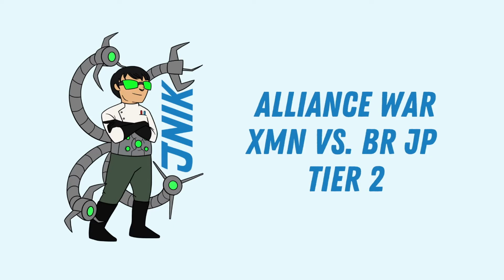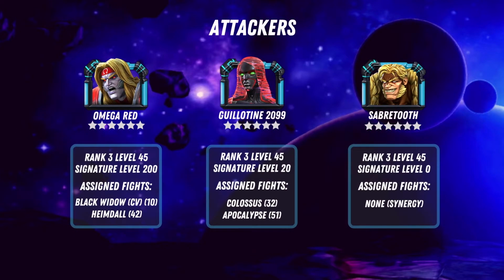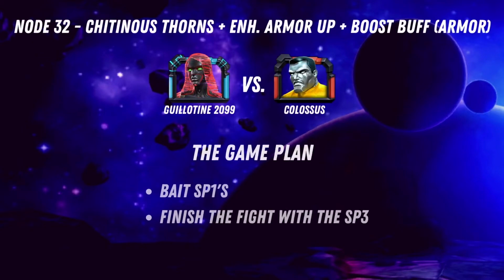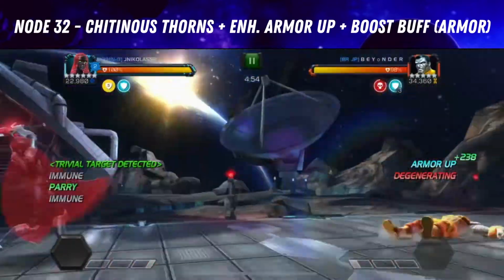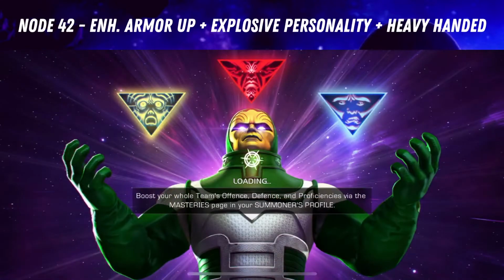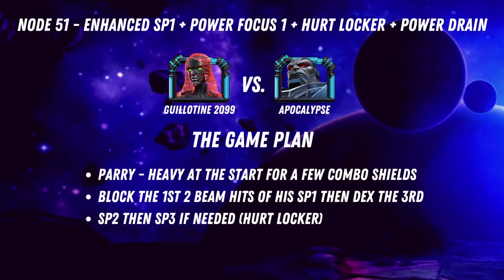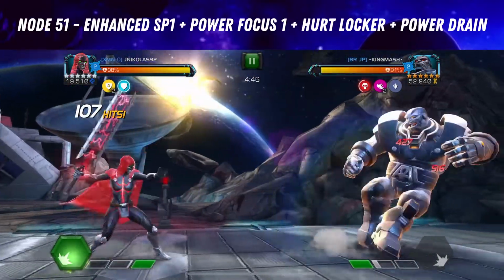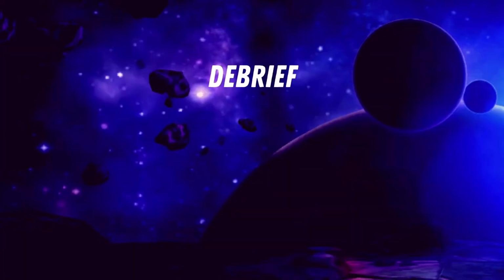Season 24 War 11. XMN vs. BR JP. Omega Red/Guillotine 2099/Sabretooth.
Hey everyone!

Hope the weekend's treating ya well. We have a quick one with 4 fights, featuring a freshly rank 3'd Guillotine 2099! Starting off on path 4, hopping over to path 3 and then finishing off the war vs. a juicy node 51 Apocalypse.
One more war left, and it's looking like a win and in for Plat 1. Stressful for sure, but it's gonna be cool to fight with a good chunk of rewards on the line.

Thanks for stopping by, please keep the feedback coming (it's always super useful), and have a good one!